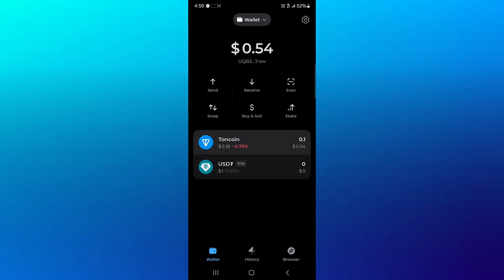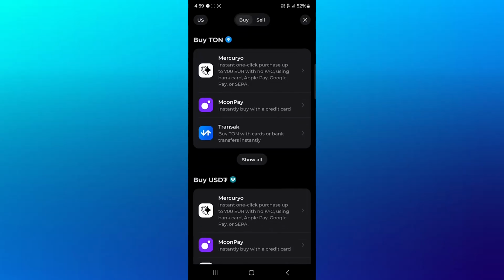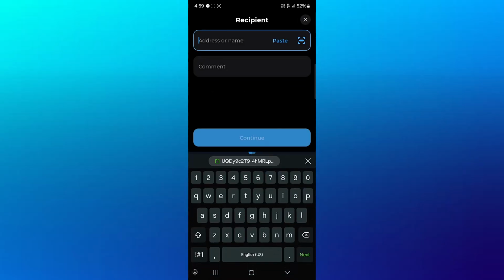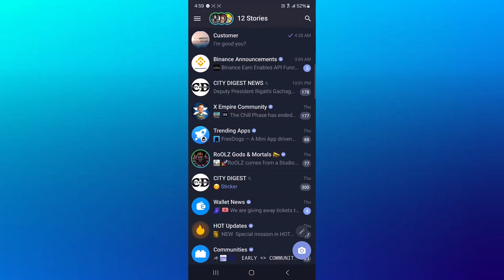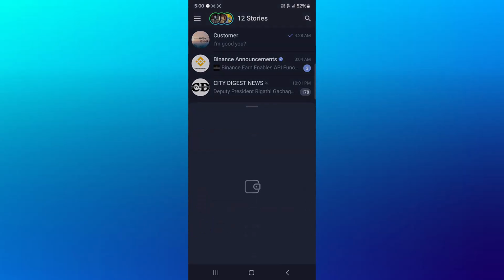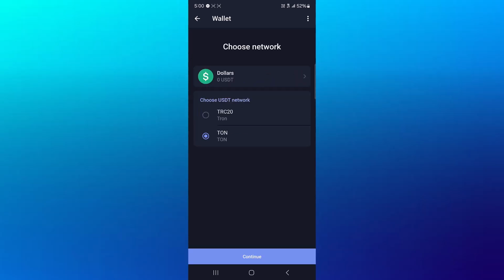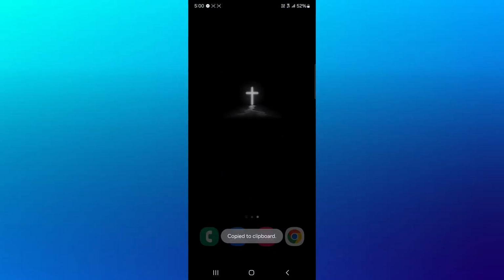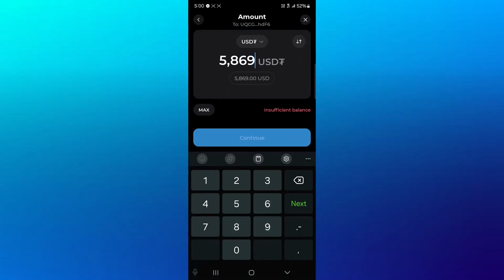How to Send USDT From Tonkeepr to Telegram Wallet (Step by Step)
In this quick video I will show you How to Send USDT From Tonkeepr to Telegram Wallet (Step by Step).

Learn how to seamlessly transfer USDT from your Tonkeeper wallet to your Telegram wallet in this comprehensive guide. We'll walk you through the entire process, ensuring you can move your funds securely and efficiently. This video covers everything from setting up your Tonkeeper and Telegram wallets to executing the transfer step-by-step.

Discover the intricacies of both Tonkeeper and Telegram wallets, including their features and benefits. We'll show you how to navigate the interfaces, verify addresses, and confirm transactions. Whether you're a crypto novice or an experienced user, this tutorial will help you master the art of transferring USDT between these popular wallets.

Additionally, we'll touch on related topics such as importing wallets, buying TON, and exploring other transfer options like Binance and Bybit. You'll gain insights into withdrawing money from Tonkeeper and even learn about potential opportunities to make money online using these platforms.

Don't miss out on valuable tips for managing your digital assets and maximizing your crypto experience. Whether you're interested in Toncoin, USDT, or other cryptocurrencies, this video will equip you with the knowledge to navigate the world of digital wallets confidently.